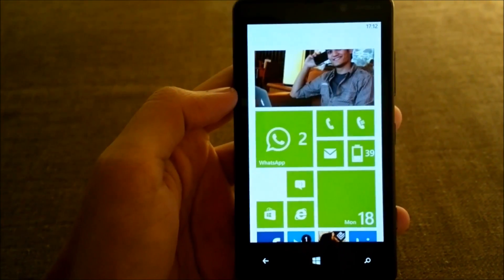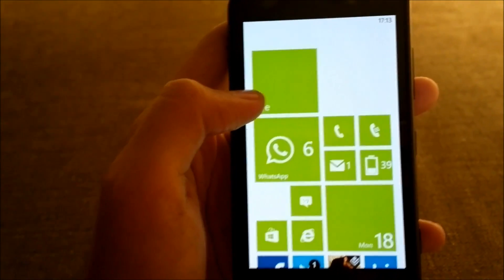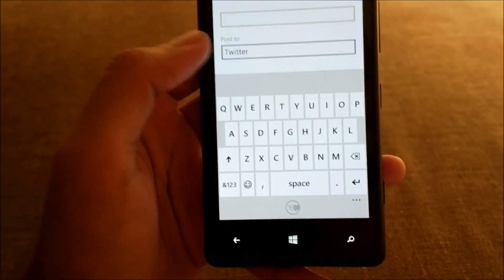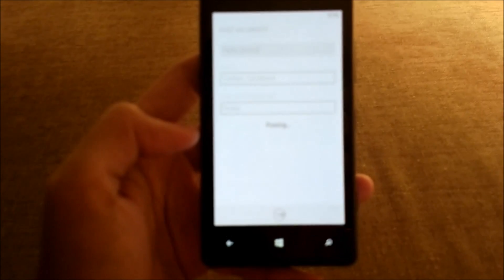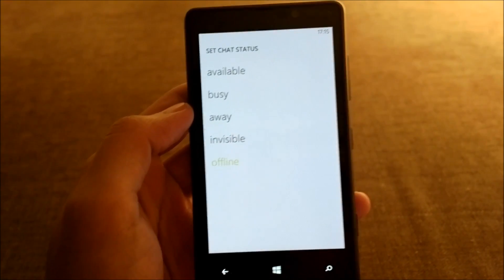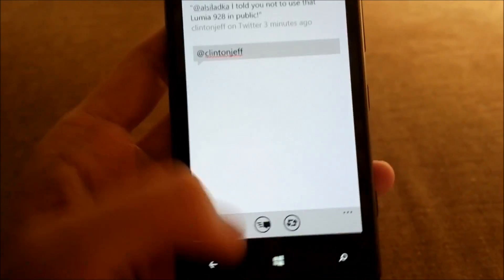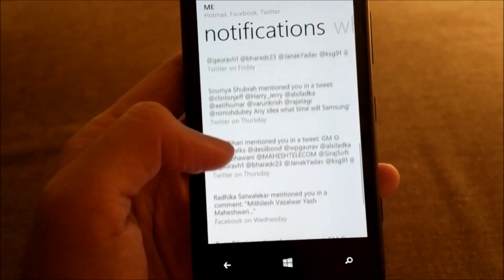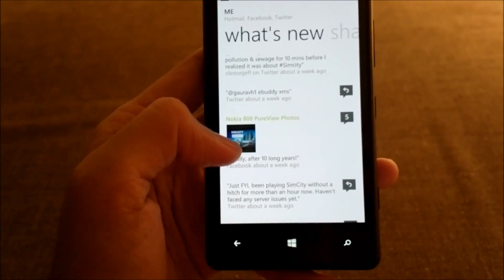Me Hub on Windows Phone 8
Here is a quick demo of the Me Hub on Windows Phone 8